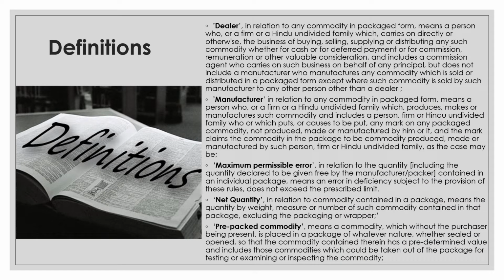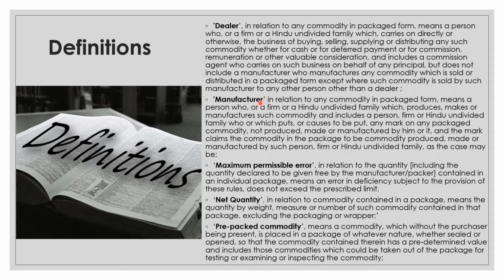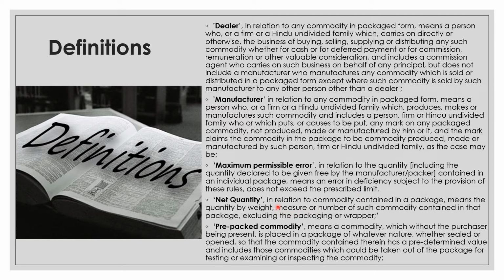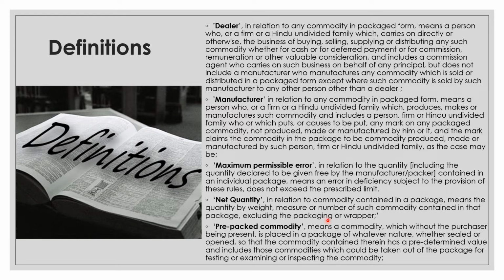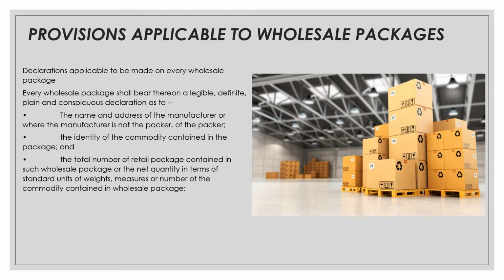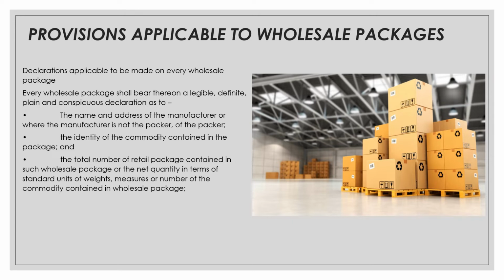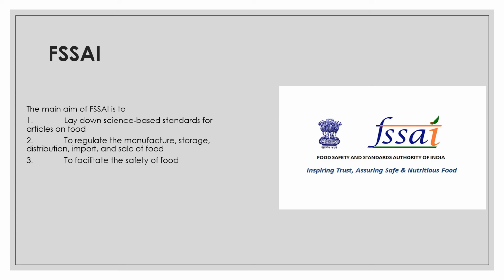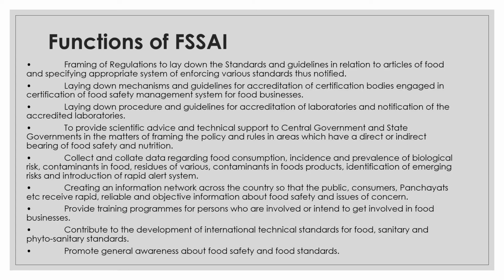Module No 2 session 14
14. The Packaging Rules 1977, FSSAI.